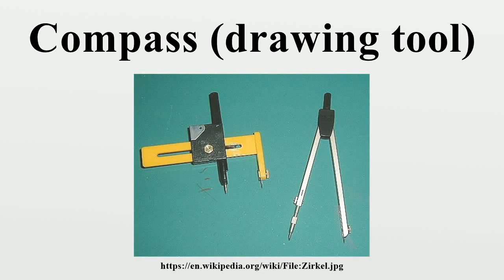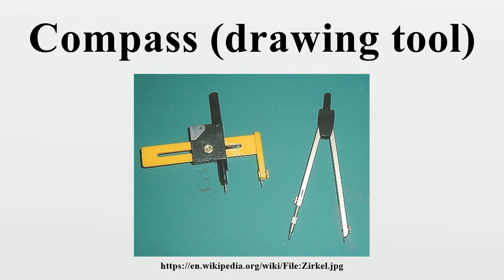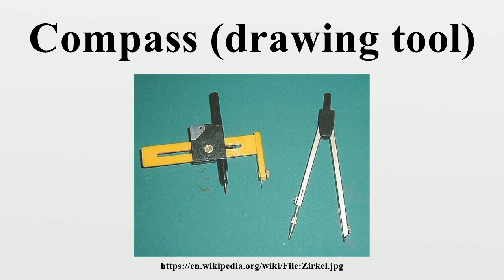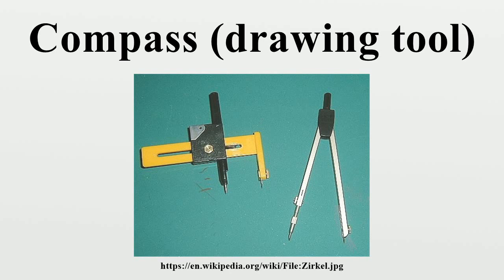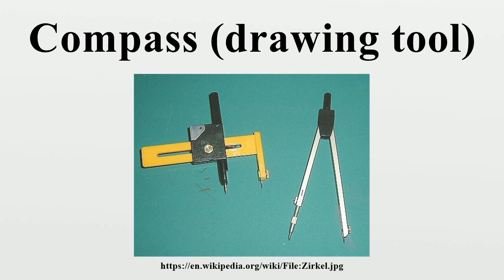Compass (drawing tool)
A compass is a technical drawing instrument that can be used for inscribing circles or arcs.As dividers, they can also be used as tools to measure distances, in particular on maps.

Image-Copyright-Info